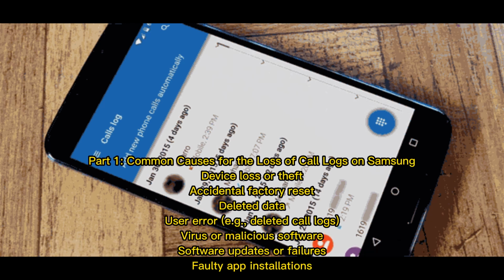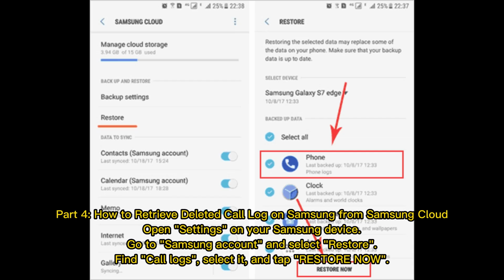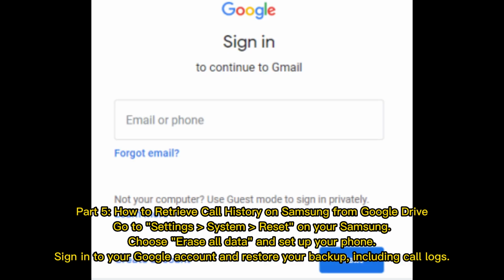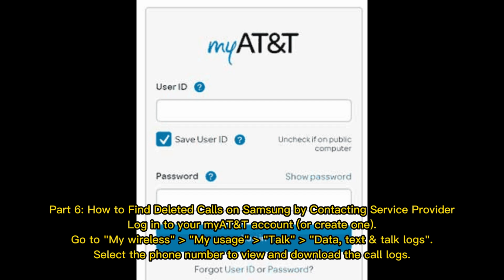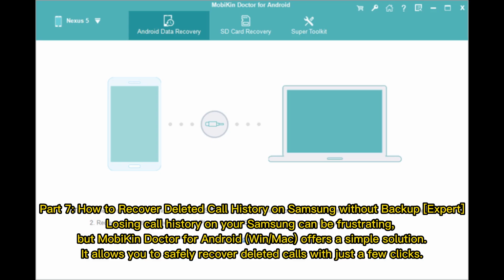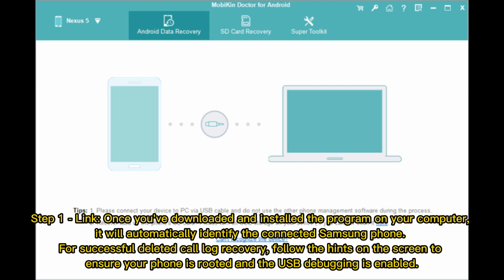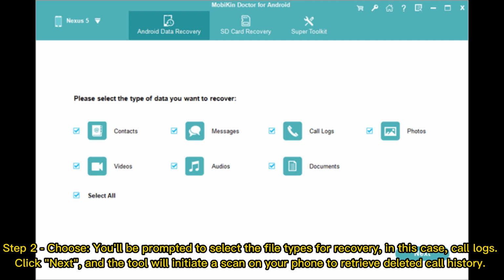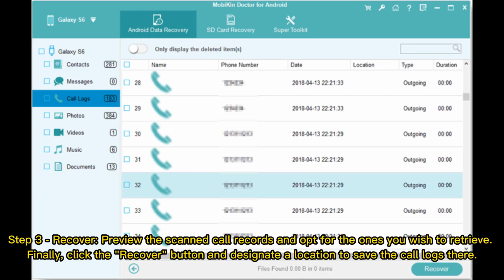How to Recover Deleted Call History on Samsung Galaxy in 5 Easy Ways? [2025]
How can I retrieve deleted call log from Galaxy S/Note? Go through this latest guide to learn 5 easy ways to recover deleted call history on Samsung, including the most productive one.

00:00 Start
00:16 Part 1: Common Causes for the Loss of Call Logs on Samsung
00:36 Part 2: Is It Possible to Recover Deleted Call History on Samsung
00:52 Part 3: How to See Deleted Calls on Samsung from Smart Switch
01:10 Part 4: How to Retrieve Deleted Call Log on Samsung from Samsung Cloud
01:27 Part 5: How to Retrieve Call History on Samsung from Google Drive
01:44 Part 6: How to Find Deleted Calls on Samsung by Contacting Service Provider
02:03 Part 7: How to Recover Deleted Call History on Samsung without Backup [Expert]